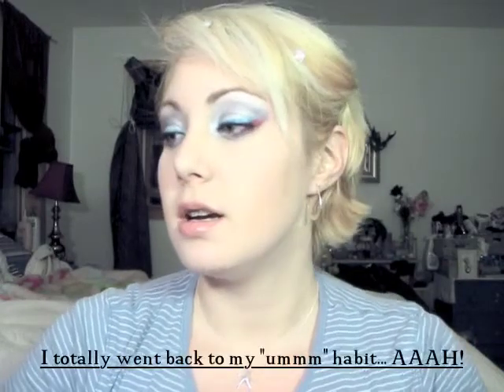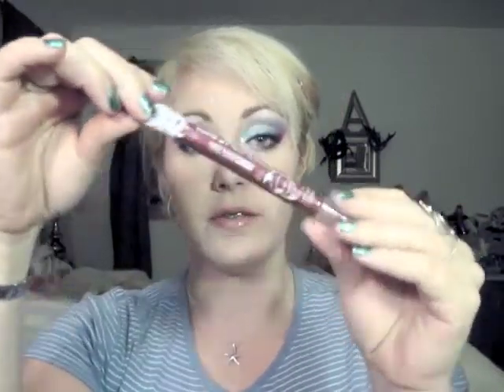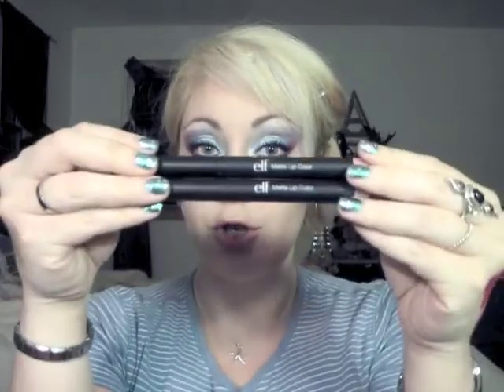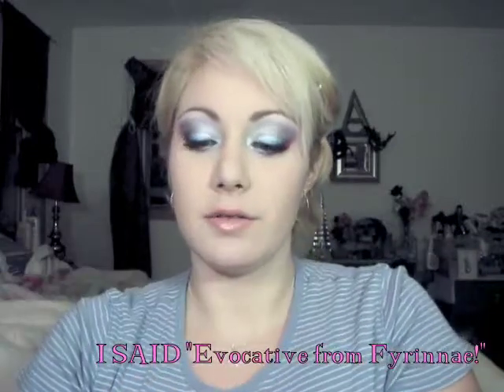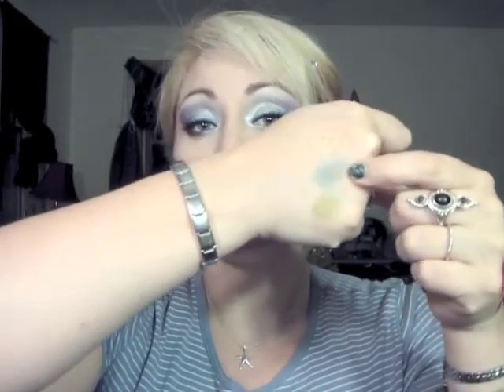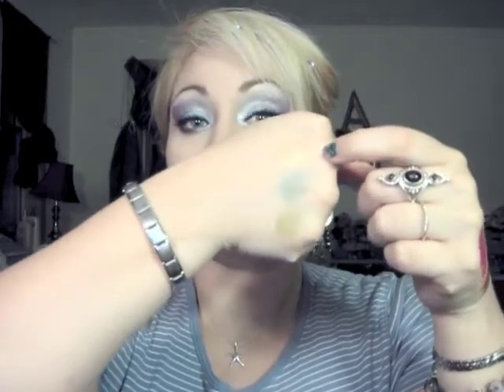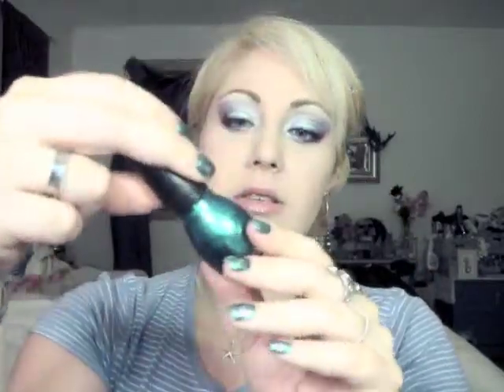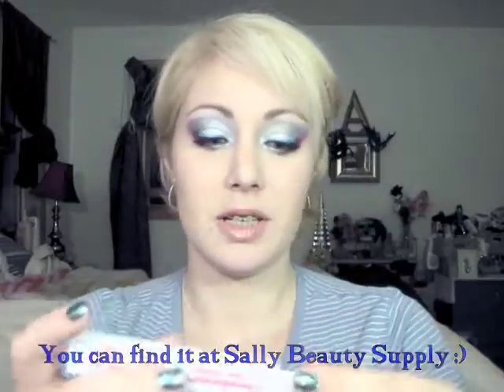Amanda / Snarky Princess's June 2011 Favorites for The Makeup Heroes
Well, this is my first favorites video EVER.
Because I was so unrehearsed, I went back to my oh-so-aggravating habit of saying "um" quite often. I apologize- I'll do better next time to try and not say it at all!!!

And I had a MAJOR blonde moment... And forgot to do a non-makeup related favorite. So that just means I'll do double for my July faves :)

*All products were purchased by me (Amanda) with the exception of the Hi-Fi shadow "California Girl". A friend of mine gave me a gift card to make a purchase in the shop, and that was one of the products selected.

Faves include:
Maybelline Color Sensational Lip Stain in 45 Bitten Berry
Wet 'n Wild Lipstick in 521A
Wet 'n Wild MegaLast Lipsticks in 911D and 901B
N.Y.C. Extreme Lip Glider Lip Gloss in 527U Riverside Rouge

e.l.f. Matte Lipstick in Tea Rose and Natural

Antoinette's Revolution Cosmetics Mineral Eye Shadows in Damask and Gardens

Nails:
Sinful Colors Polish in Gorgeous #293 (reminds me of a peacock's colors!)
Orly Rubberized Bonding Base Coat
Seche Vite Fast Drying Base Coat
Konad Double Ended Nail Art Stamper
Konad Stamping Plates M57 and M60
Ruby Stone Nail File (can be found at Sally Beauty)

Hair Care:
Organix Coconut Milk Split Ends Mender
Aussie Tizz No Frizz Flexible Hold Gel

Face Favorites:
Monistat Powder Gel Chafing Relief- used as a face primer
Nivea Soft Moisturizing Cream- in the BIG WHITE tub :)
T.M. Dickinson's Witch Hazel as an astringent
Meow Cosmetics Purr-fect Puss Foundation in Siamese Inquisitive